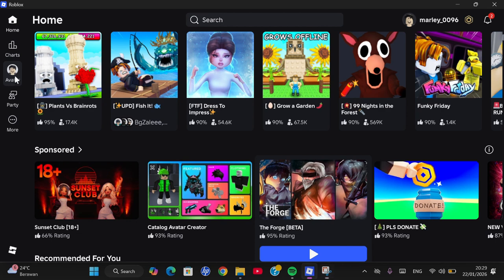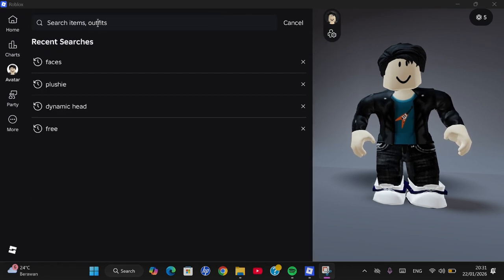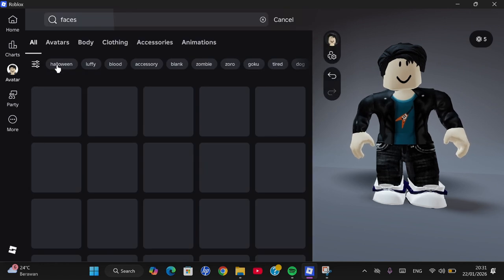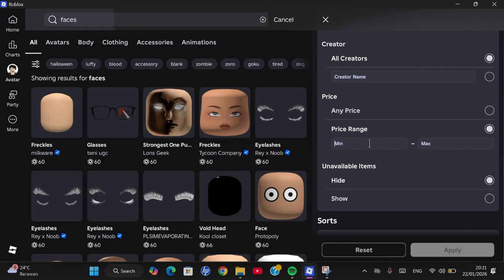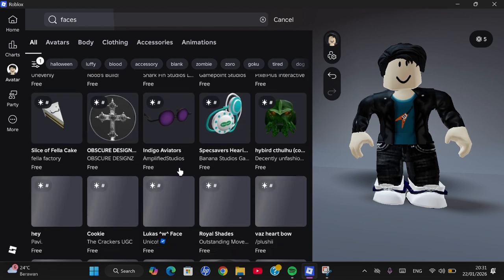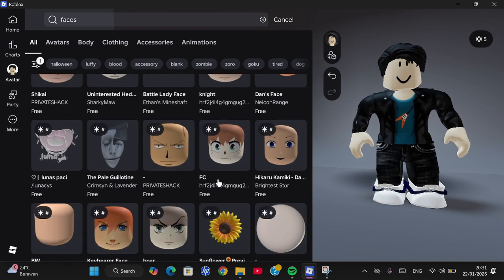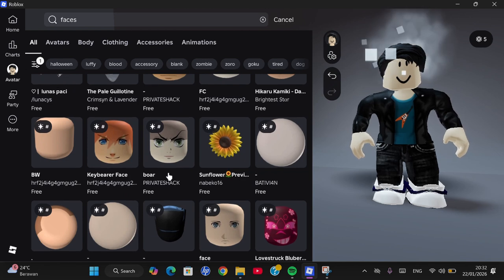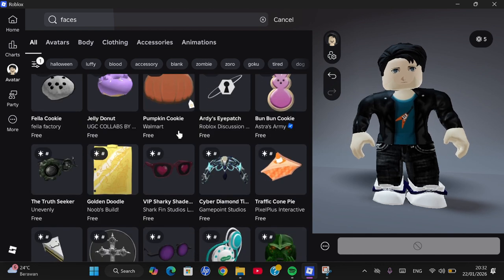Roblox Avatar Customization | How to Get Free Faces and Items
Learn how to get free faces for your Roblox avatar using the in-game marketplace. This tutorial explains how to navigate the avatar menu, search the marketplace, and use price filters to find free faces and accessories easily. Discover how to customize your Roblox character without spending Robux.

0:00 How to Get Free Roblox Faces
0:08 Finding the Avatar Marketplace
0:26 Filtering Price for Free Items
1:09 Getting Free Accessories